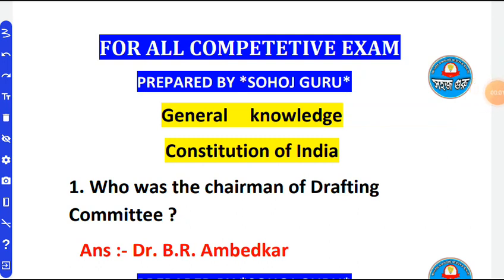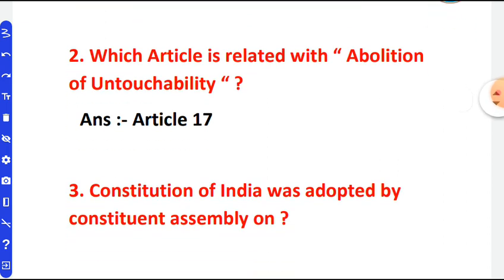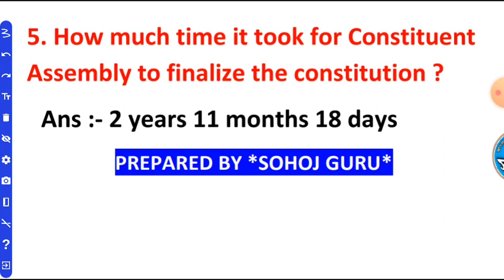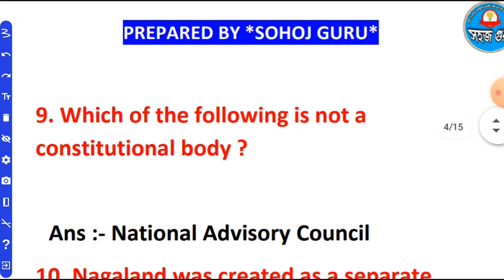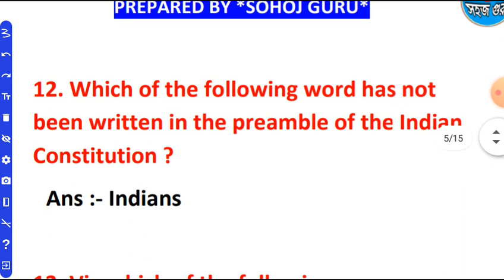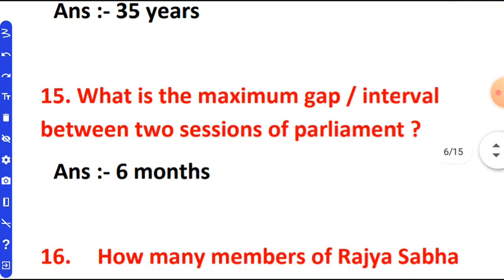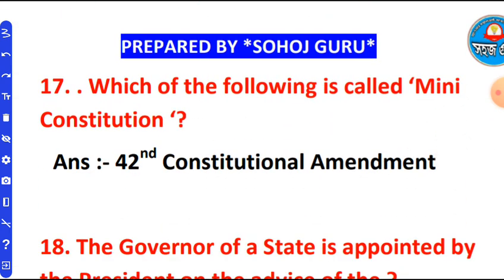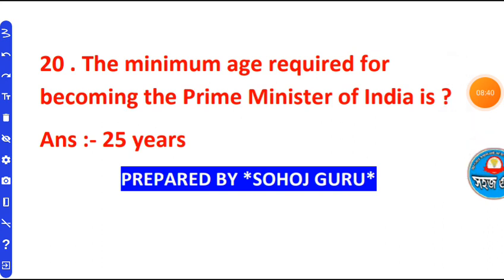SOCIAL SCIENCE DELED PRE ENTRY TEST/DELED ENTRANCE EXAM/Social science common questions SCERT DELED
Digital Assam, Top Idea Pro, Smart in Assam, WAY TO GOVT JOB, EduCare GK, Rahman er info, AR Channel Assamese, LEARNING POINT ASSAMESE biswajit, JR Info, Kumar Basanta Assam, Silchar news

Thank you for visiting my YouTube channel SOHOJ GURU.